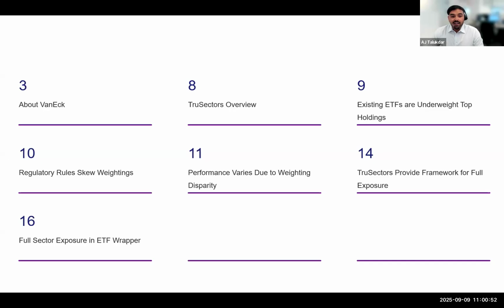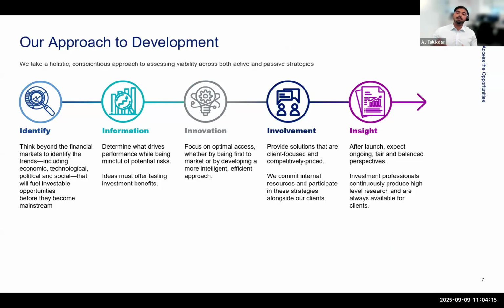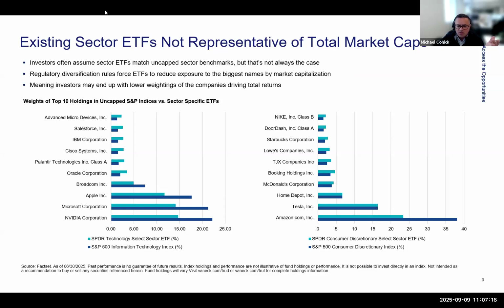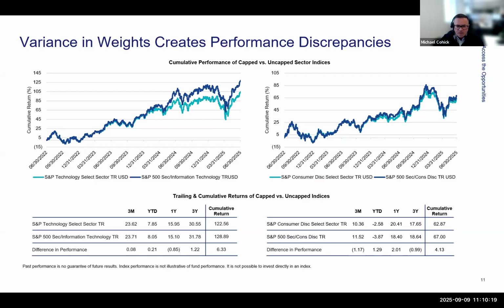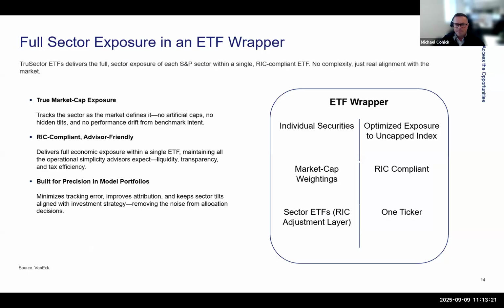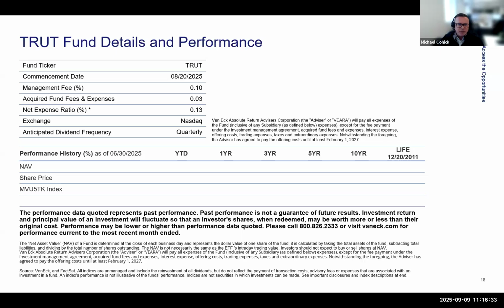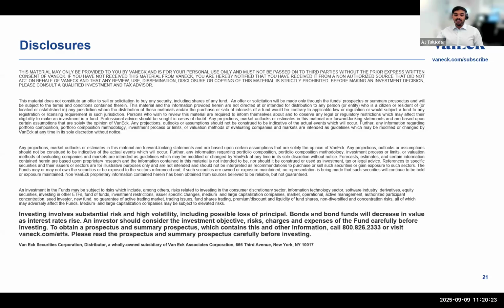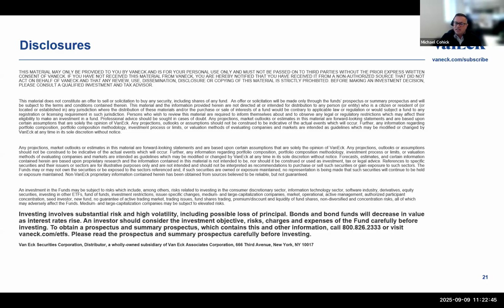What Traditional Sector ETFs Get Wrong — And How to Fix It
Concentration within major equity sectors has intensified over the past decade. A handful of dominant companies now account for an outsized share of total performance in these areas, yet most traditional sector ETF product structures leave them subject to impactful constraints that underrepresent these leaders and distort tracking relative to uncapped benchmarks.

In this webinar, we discuss a new approach to sector investing that seeks to align exposures with the true size of today’s largest companies, rather than outdated assumptions or legacy design. This approach is reflected in our TruSector strategies, designed to deliver full market-cap sector exposure and help asset allocators track benchmarks with greater precision.

-Examine the growing impact of stock concentration on performance
-Understand the limitations of traditional sector ETFs in capturing today’s leaders
-Discover how to build more precise, benchmark-aligned allocations

*Important Disclosures*

This is not an offer to buy or sell, or a recommendation to buy or sell any of the securities, financial instruments or digital assets mentioned herein. The information presented does not involve the rendering of personalized investment, financial, legal, tax advice, or any call to action. Certain statements contained herein may constitute projections, forecasts and other forward-looking statements, which do not reflect actual results, are for illustrative purposes only, are valid as of the date of this communication, and are subject to change without notice. Actual future performance of any assets or industries mentioned are unknown. Information provided by third party sources are believed to be reliable and have not been independently verified for accuracy or completeness and cannot be guaranteed. VanEck does not guarantee the accuracy of third party data. The information herein represents the opinion of the author(s), but not necessarily those of VanEck or its other employees.

An investment in the Funds may be subject to risks which include, among others, risks related to investing in the consumer discretionary sector, information technology sector, software industry, derivatives, equity securities, investing in other ETFs, fund of funds, investment restrictions, issuer-specific changes, medium- and large-capitalization companies, market, operational, active management, authorized participant concentration, seed investor, new fund, no guarantee of active trading market, trading issues, fund shares trading, premium/discount and liquidity of fund shares, non-diversified and concentration risks, all of which may adversely affect the Funds. Medium- and large-capitalization companies may be subject to elevated risks.

*Investing involves substantial risk and high volatility, including possible loss of principal. An investor should consider the investment objective, risks, charges and expenses of the Fund carefully before investing. To obtain a prospectus and summary prospectus, which contains this and other information, call Please read the prospectus and summary prospectus carefully before investing.*